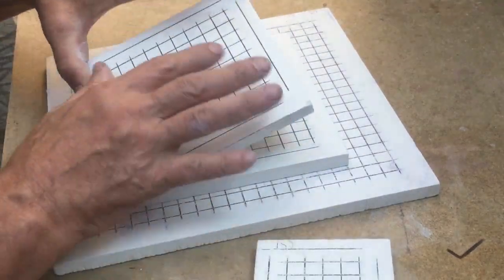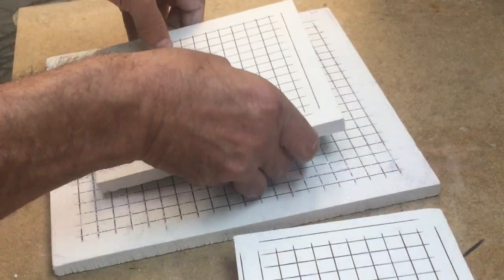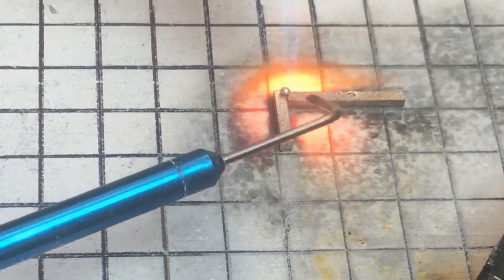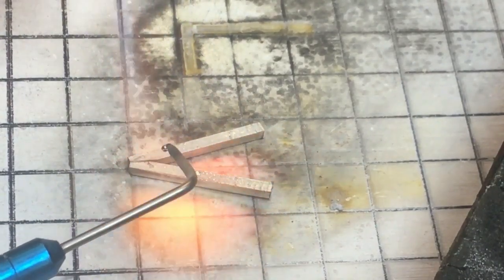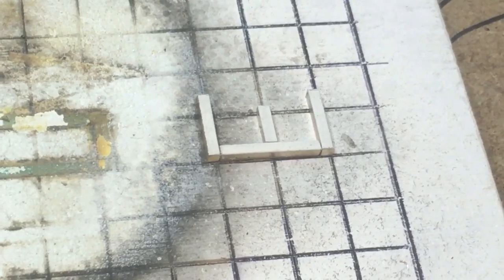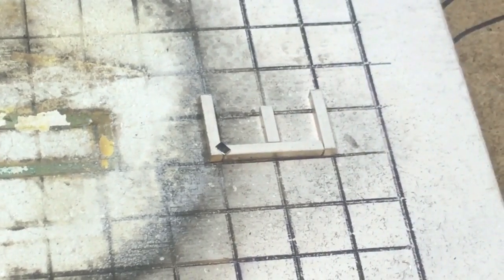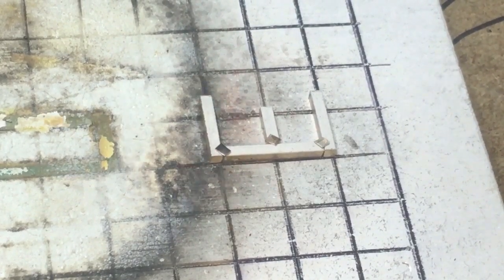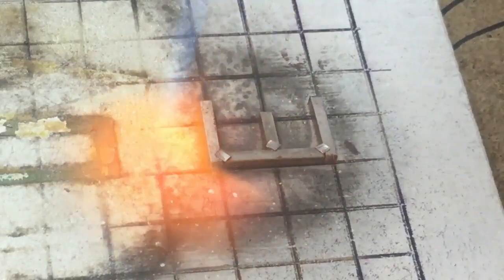Grid Soldering Board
This soldering board make keeping things lined up while soldering a breeze. The grid lines help you keep square corners and are great for bail alignment
Here are a few  examples of our 8 by 8 grid board being used to create individual letters. The grid makes it possible to get 90 degree corners without pining or staking. it also allows you to manipulate the components while soldering. The whole video of making this bracelet using the Grid Soldering board and the Superior Tripod can be seen on You Tube. Just search for Grid soldering board.

Our Asbestos-free flame resistant non-combustible hard soldering boards and grid boards can withstand up to 1800F. They provides excellent heat reflection and rapid cool down. They will not flake, can be sanded, cut, carved, drilled or shaped for holding parts. They can be used with metal clays and in kiln’s as shelves, (up to 927 desgrres centigrate) . Our Boards can be used with pins to locate parts to be soldered and is a great way to protect your work bench. Many professionals use this type of board for production soldering. They work best for Silver Soldering.